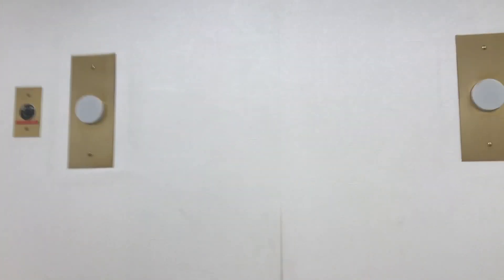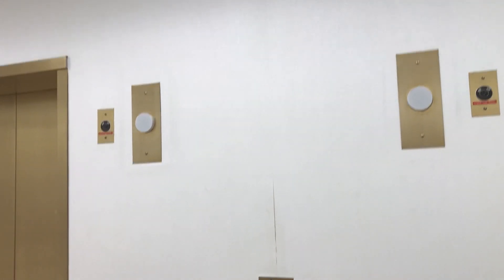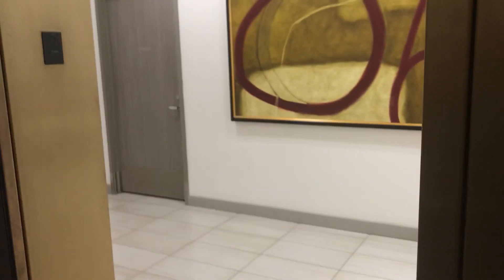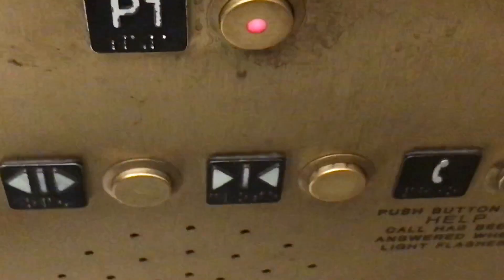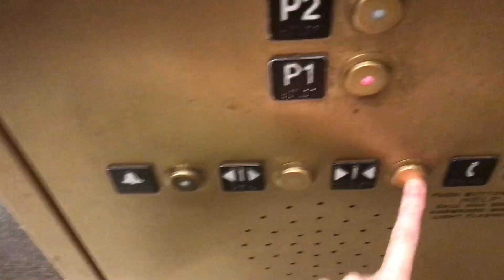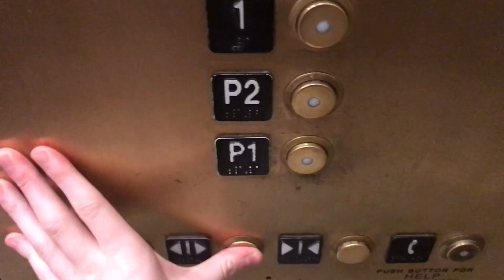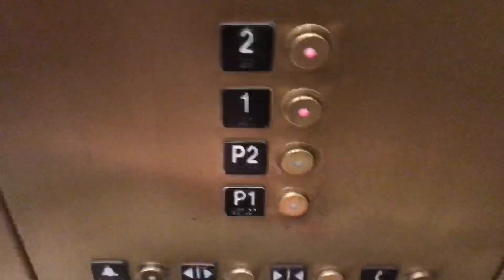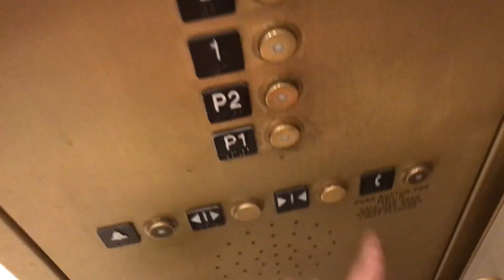Schindler 400A traction elevators @ Nordstrom (Natick Mall)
These elevators were at Nordstrom in the Natick Mall, and they are the ONLY traction elevators in the entire mall.  Unfortunately, the chime on the 2nd elevator on the 2nd floor of the mall doesn't work anymore.  Also, these elevators are SUPER BUSY!

Nonetheless, I still like these elevators, and they were the 1st 400A elevators I've ridden!

Rating: 89/100